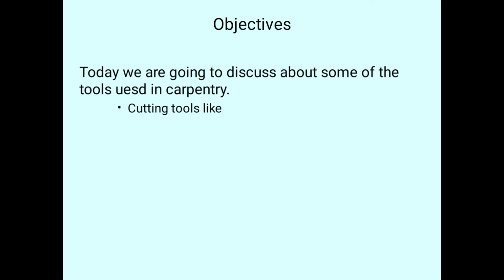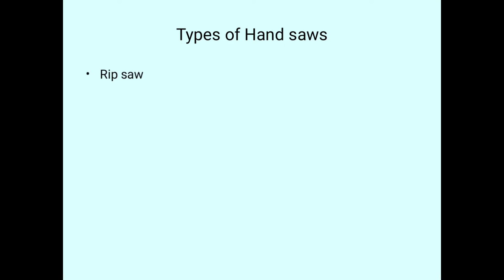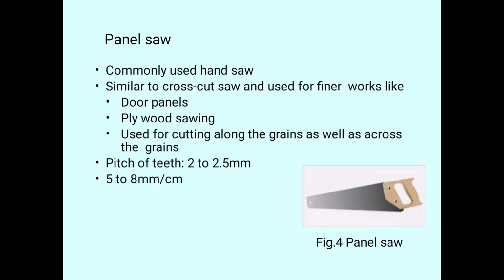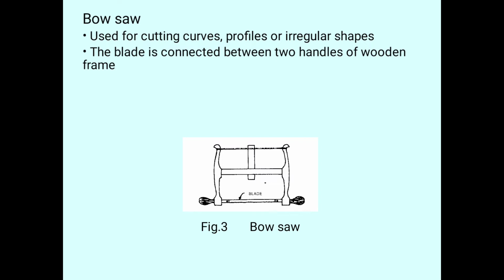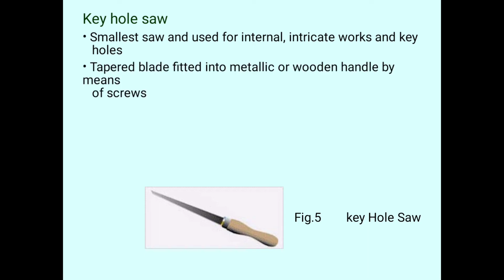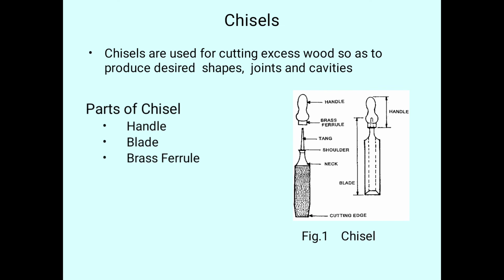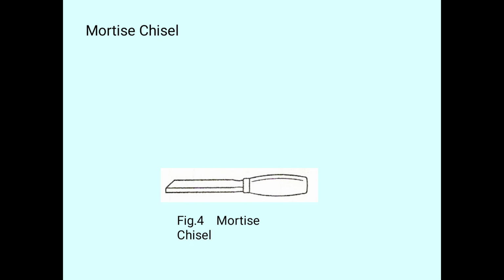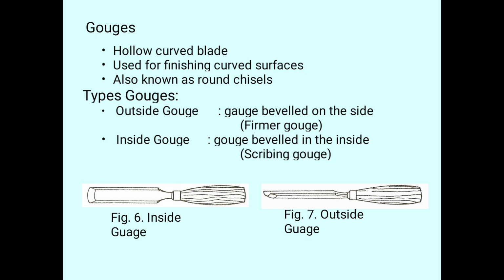cutting tools(Saws and Chisels) in carpentry